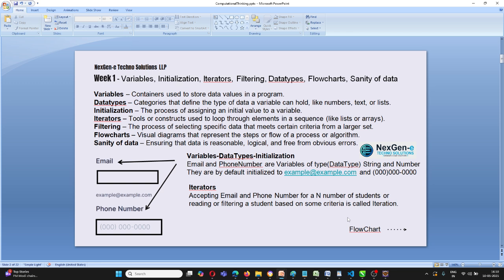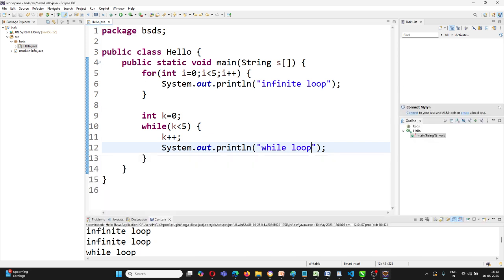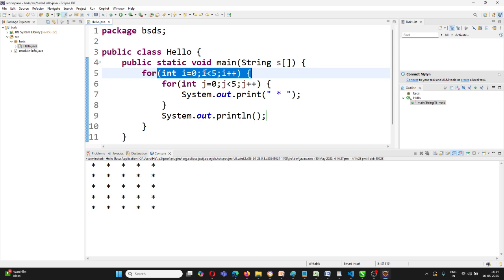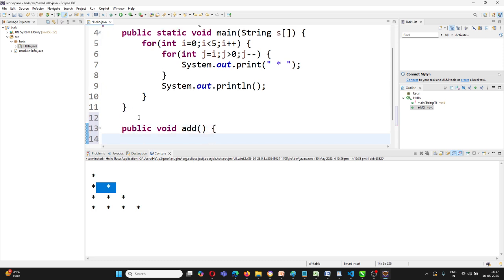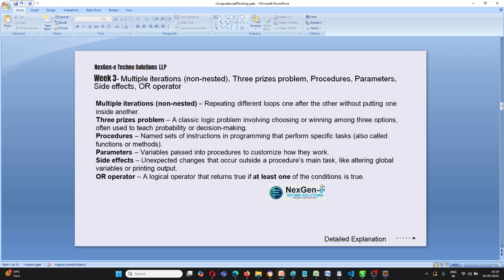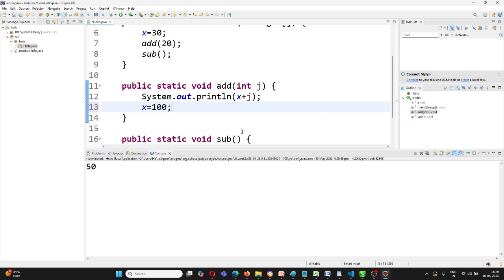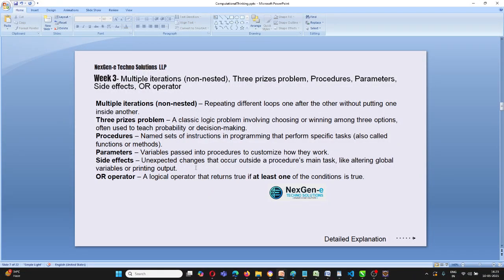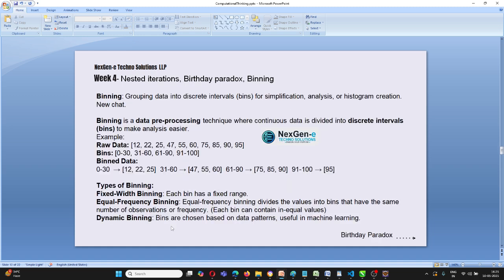IIT BS Computational Thinking Part3